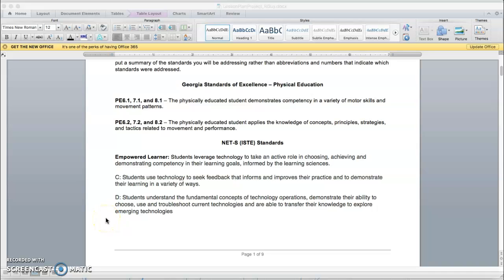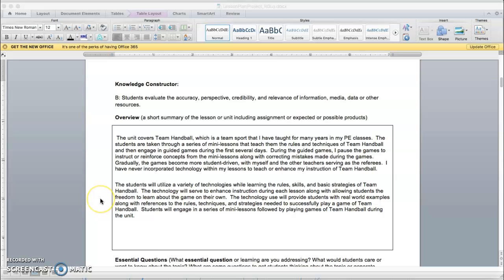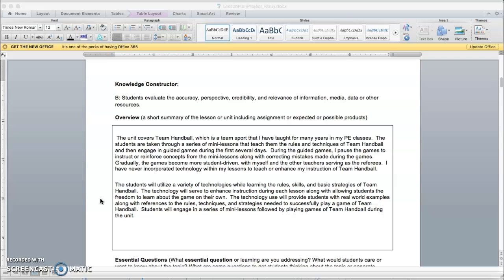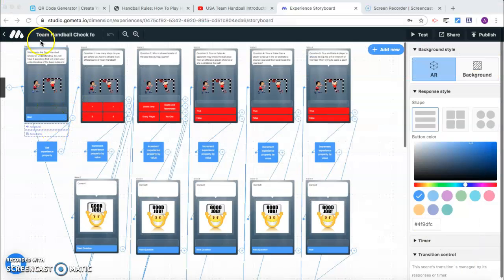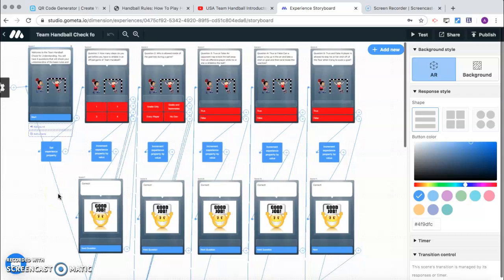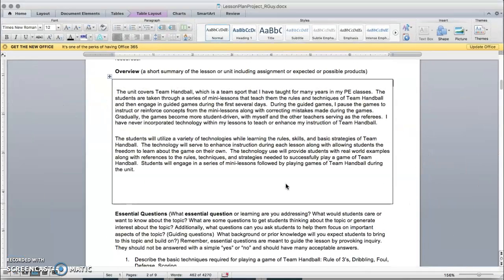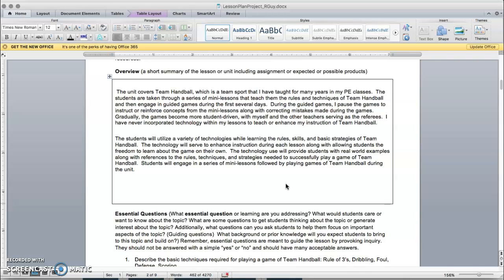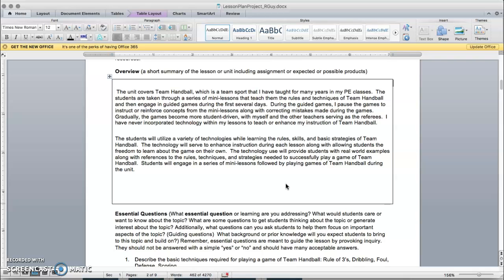Lesson Plan Project Screencast